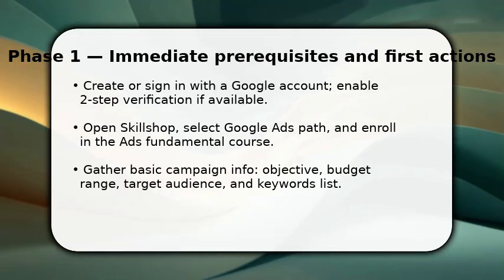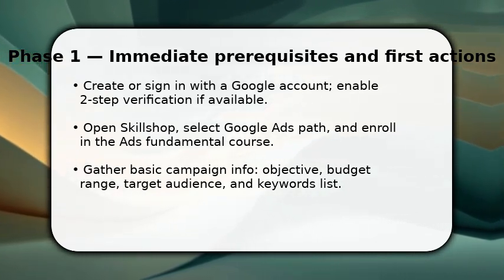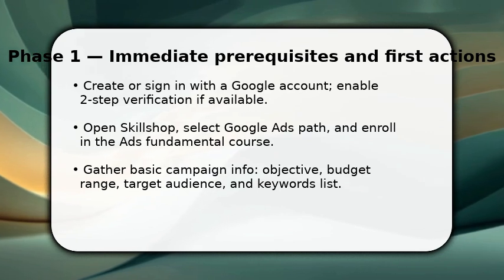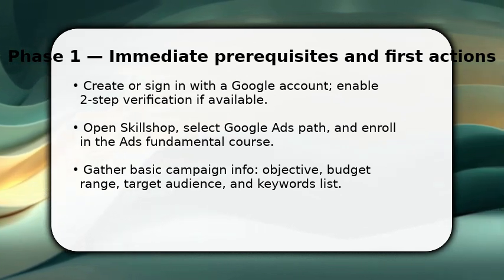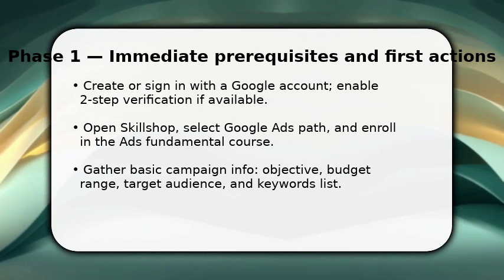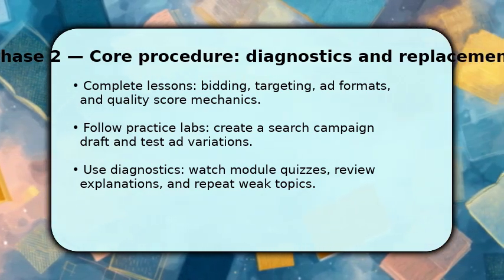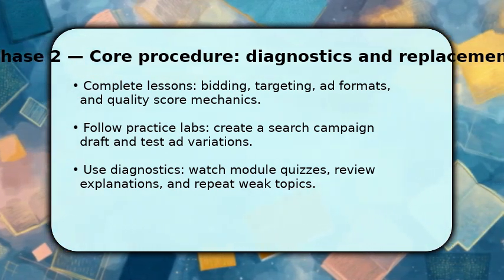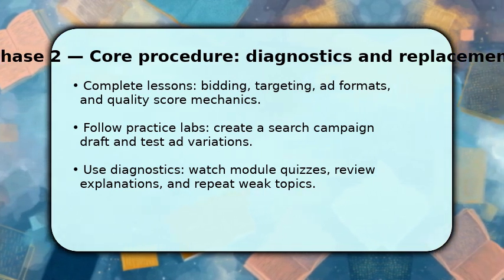How to Learn Google Ads in Skillshop - Step by Step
How to Learn Google Ads in Skillshop - Step by Step | 🔒 Surfshark VPN Deal — Stay private and secure. $1.99/mo + 3 Months Free ▸

Dive into the world of Google Ads through SkillShop's comprehensive guide. This video takes you step-by-step on how to master online advertising, from setting up your first campaign to optimizing for better results.

Google Ads,